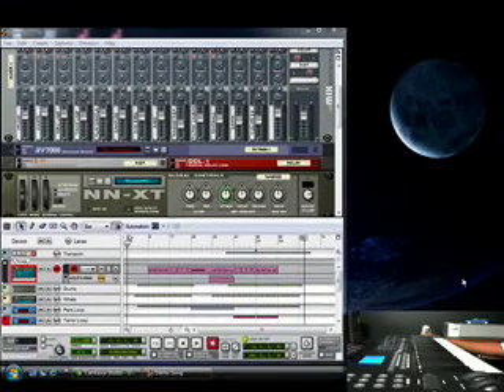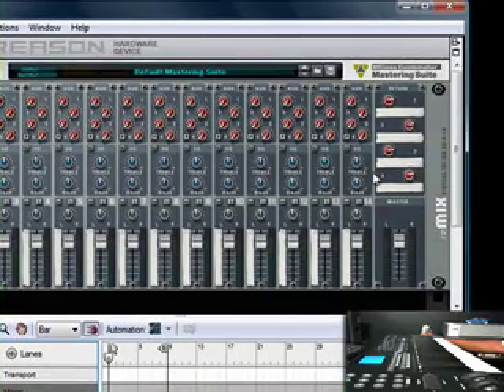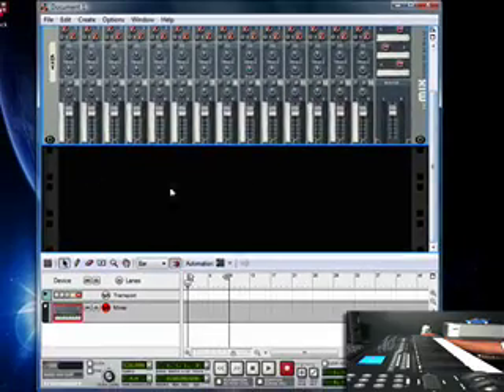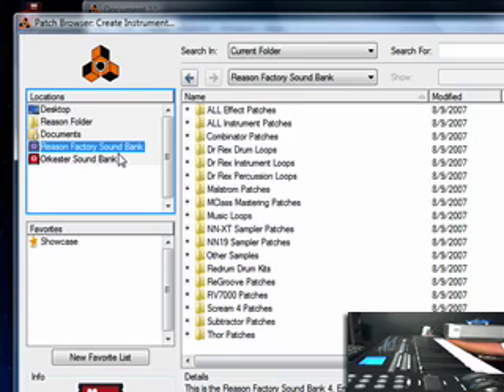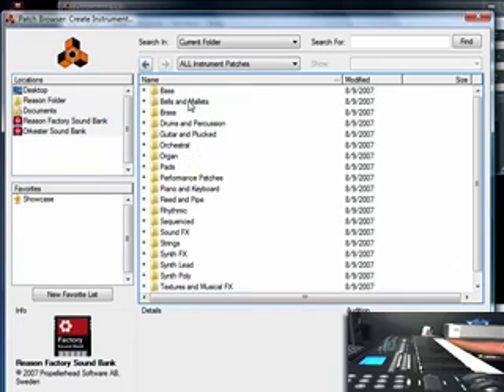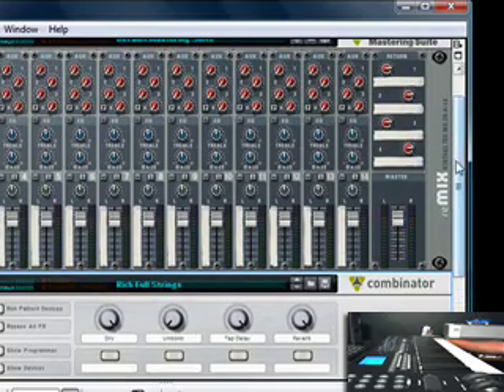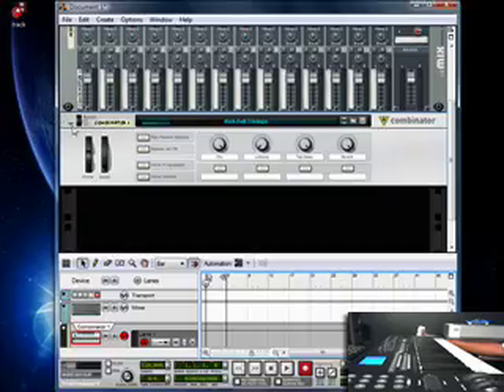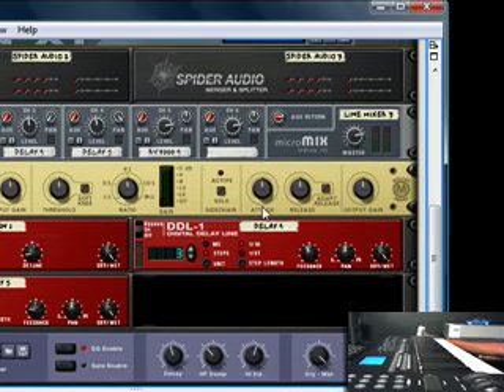Reason 4.0 Basic Tutorial Part 1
Reason 4.0 Basic Tutorial